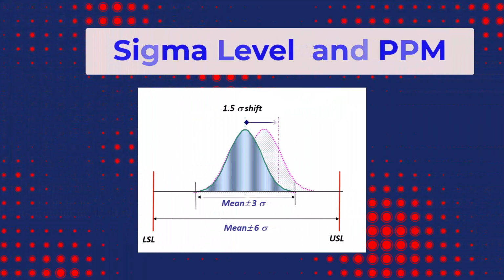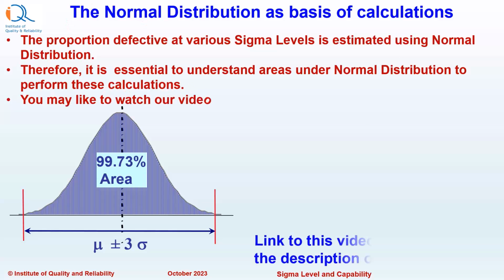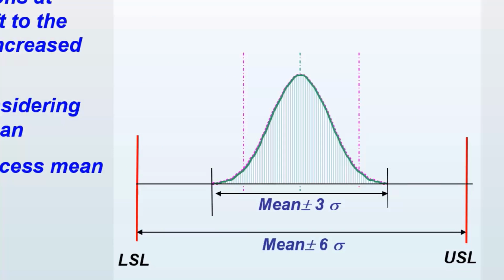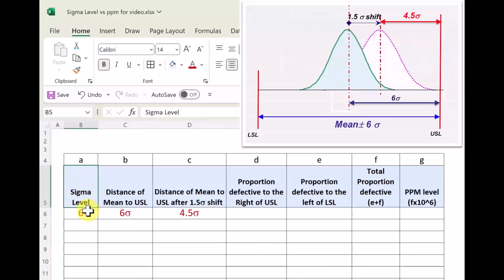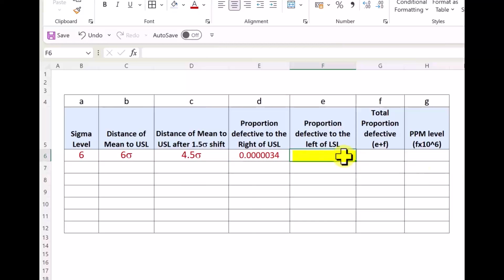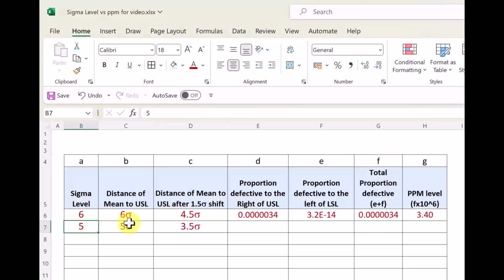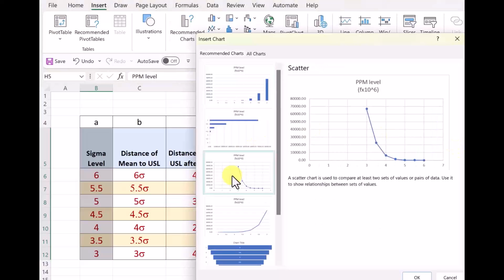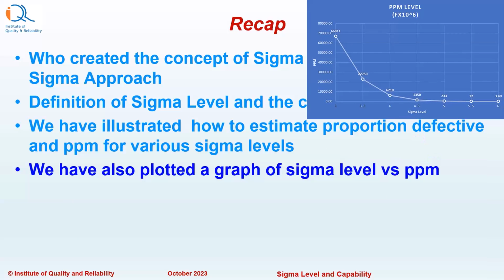Sigma Level and PPM Calculation on Excel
Dear friends, I am glad to release our technical video on the subject of ‘Sigma Level vs Defective Proportion and PPM’! In this video, I have tried to explain the definition of sigma level in the context of relation between tolerance and standard deviation sigma. Sigma Level assessment is an essential step in Six Sigma projects. In this video, I have explained the logic of 1.5sigma shift as was developed in Motorola. The sigma level vs ppm calculations are explained and illustrated using Excel screen recording. Hope you find this video interesting! Kindly share the link with anyone who may be interested in this topic.